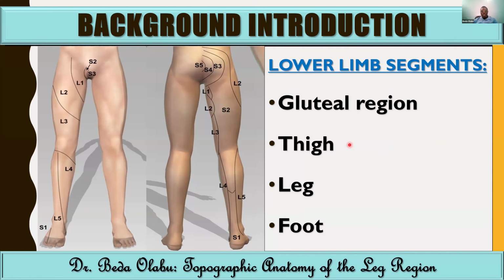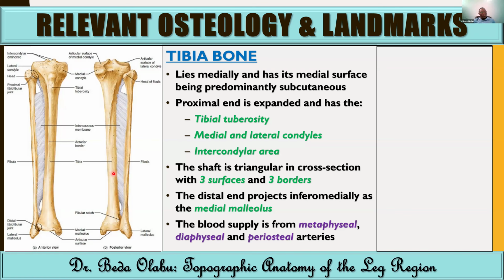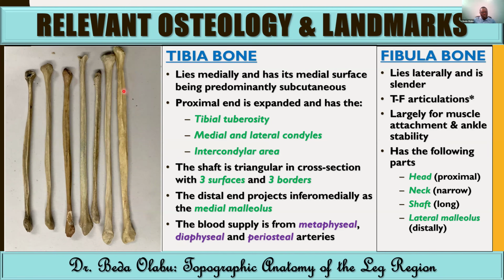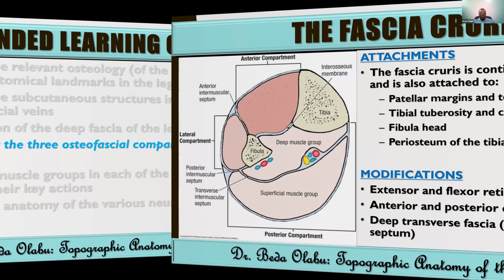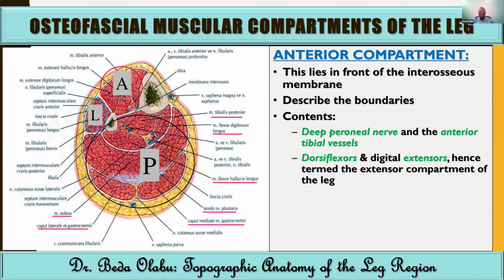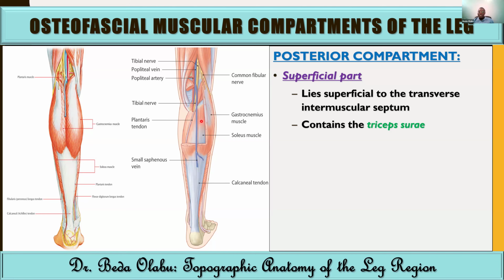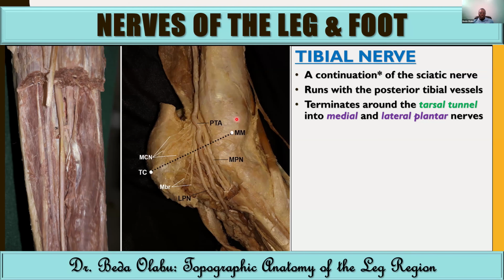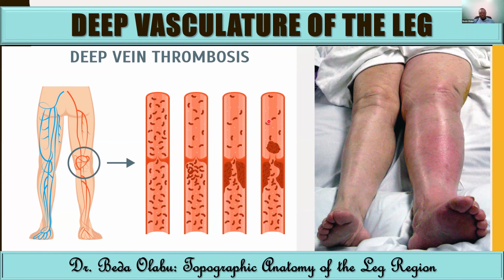TOPOGRAPHIC ANATOMY OF THE LEG REGION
Topographic Anatomy of the Leg by Dr. Beda Olabu @HUMANANATOMYLECTURESBYDRBEDAOL